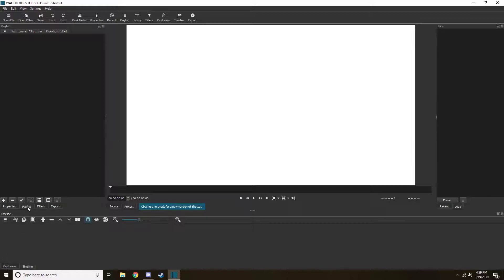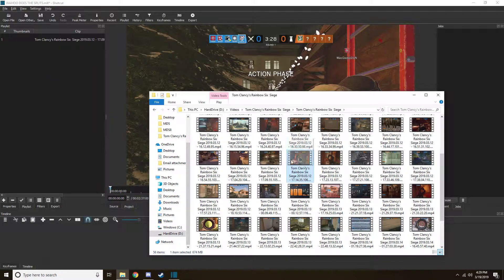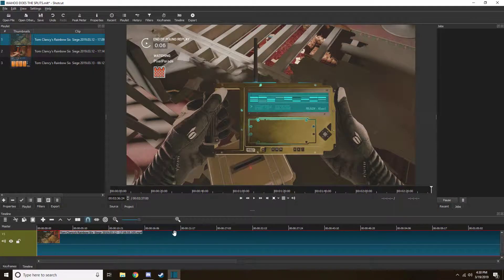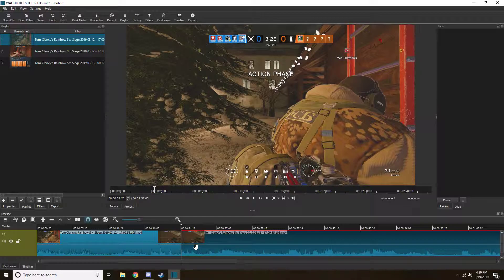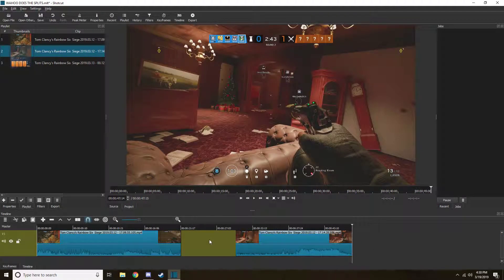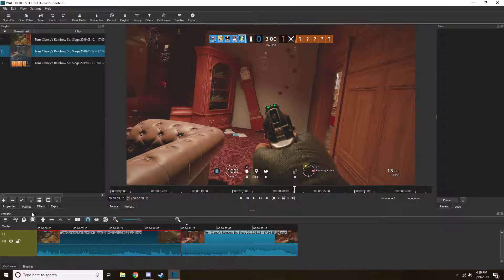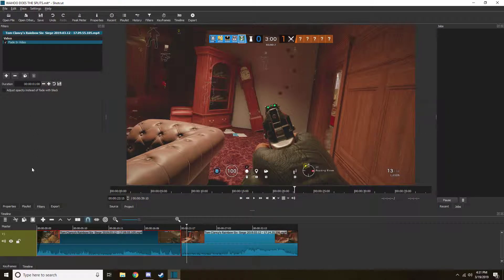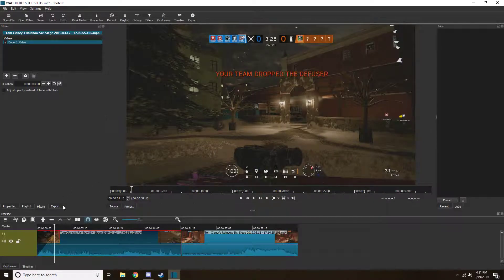Wahoo Shotcut Tutorial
No more one kill clips!